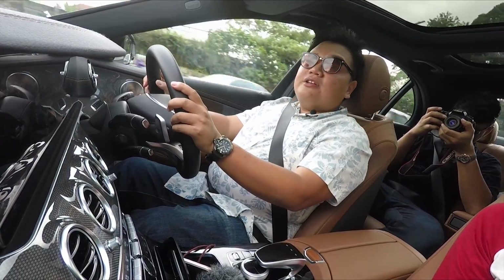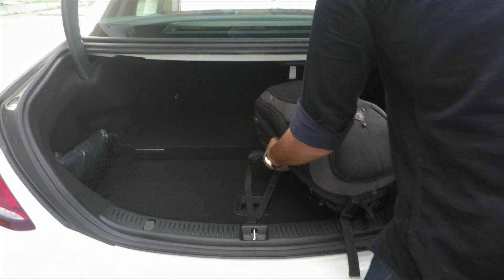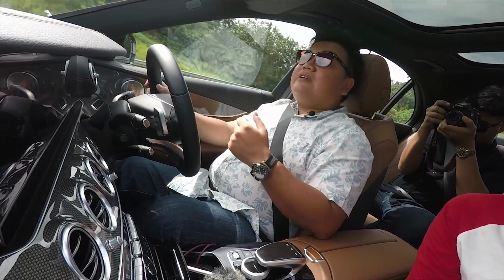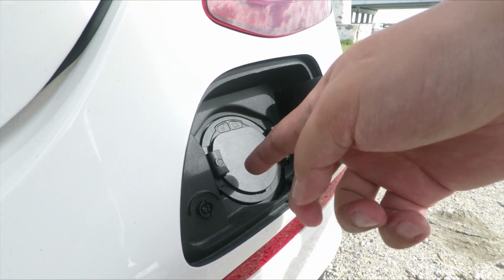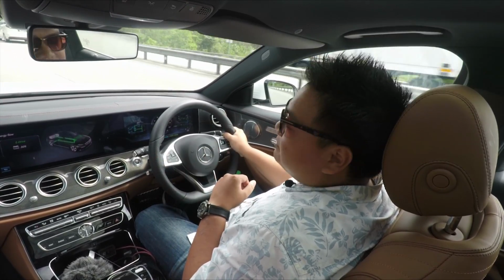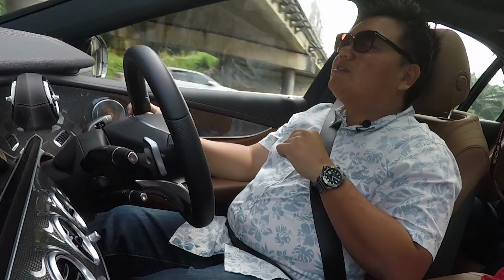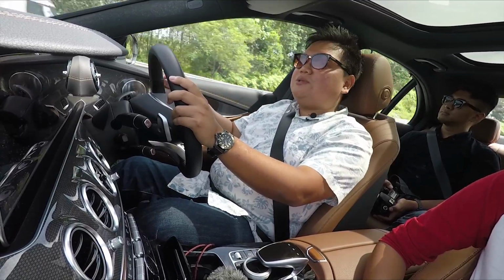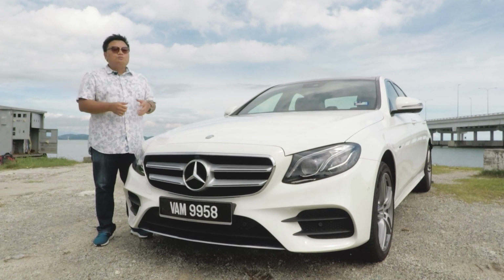FIRST DRIVE: W213 Mercedes-Benz E350e plug-in hybrid Malaysian review – RM396k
Is the new Mercedes-Benz E350e plug-in hybrid any good for long distance highway drives? We take a road trip to Penang to find out, reviewing its performance and handling along the way.